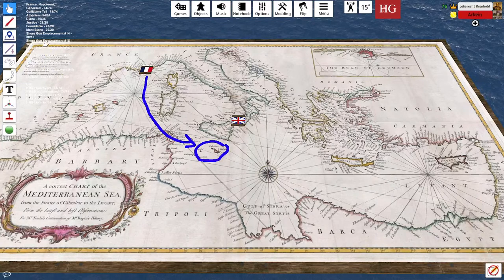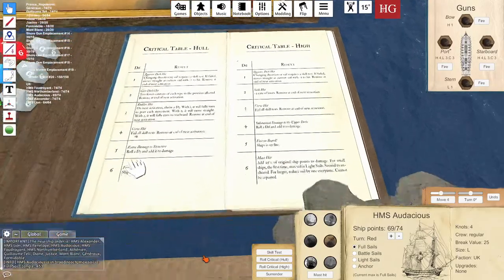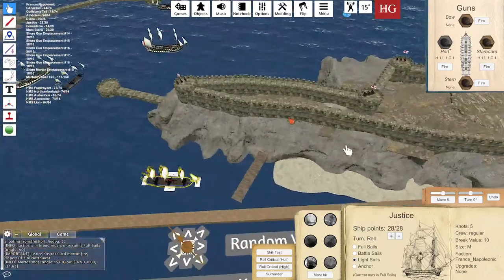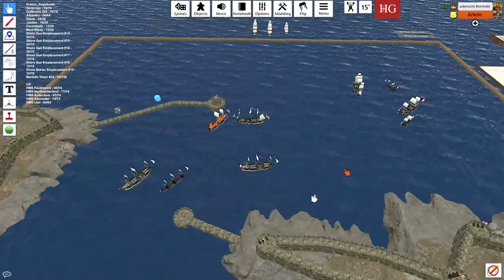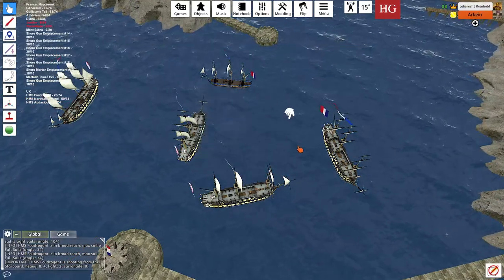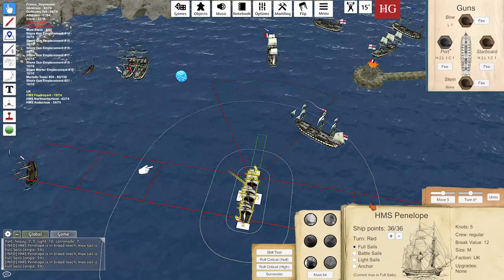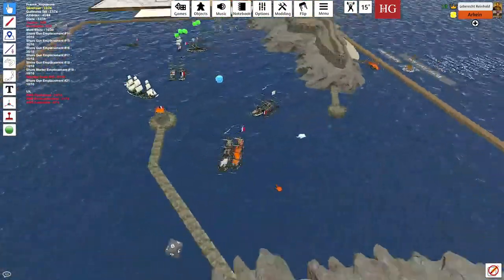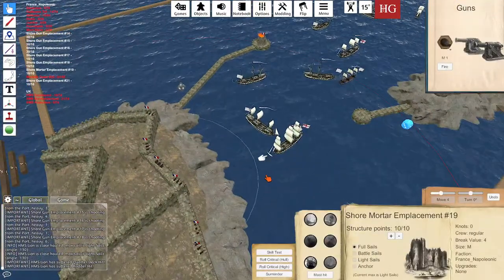Black Seas Tabletop Simulator - Siege of Malta scenario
A what-if scenario about the Siege of Malta during the French Revolutionary Wars